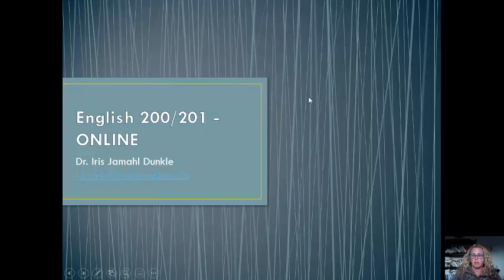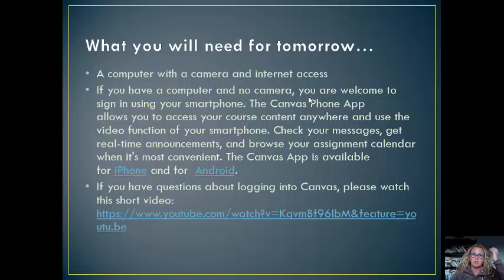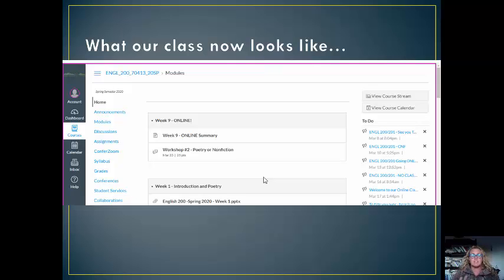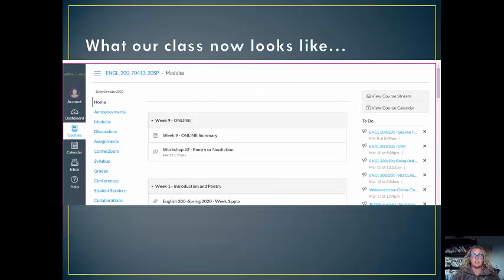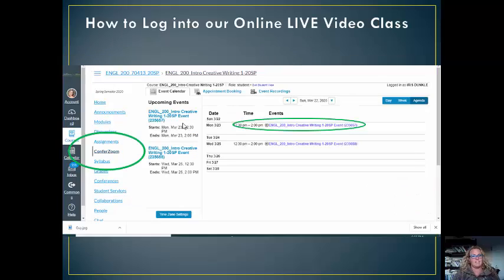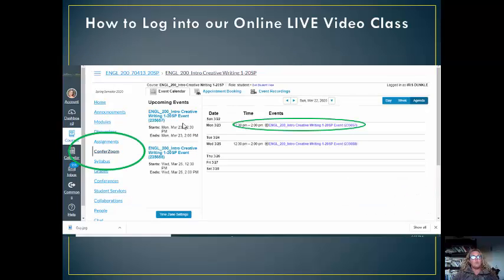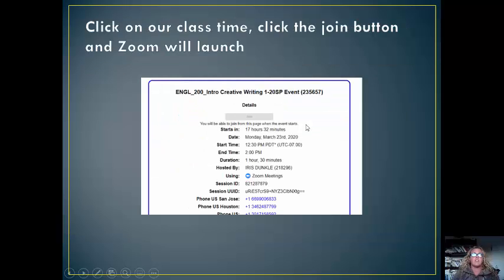engl 200 introduction to online